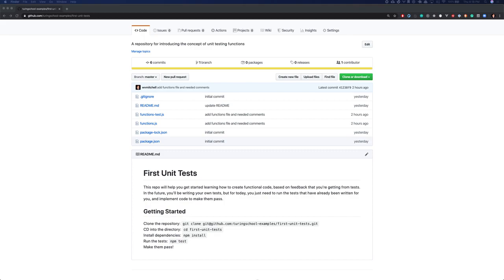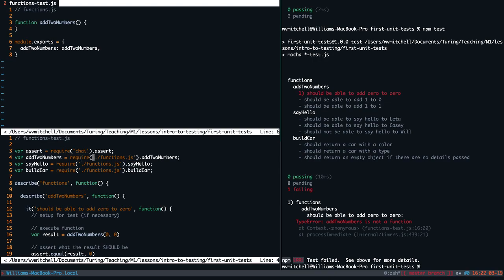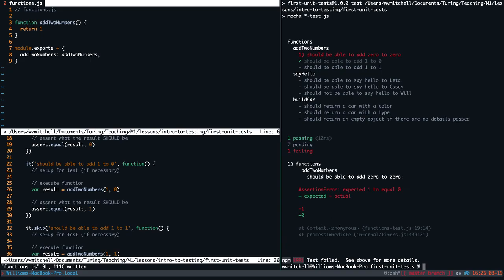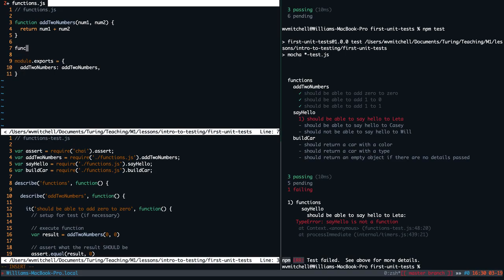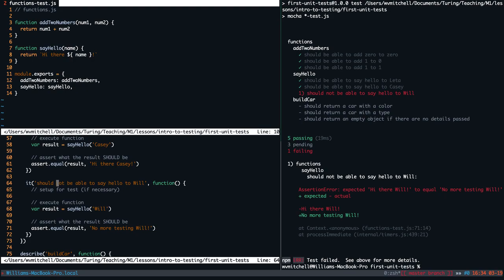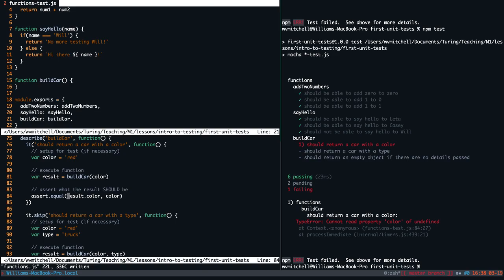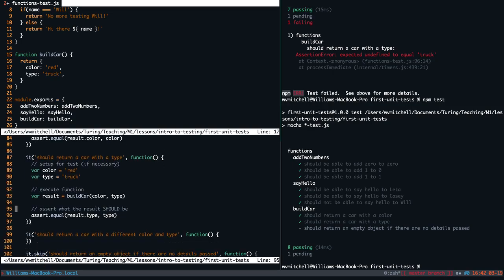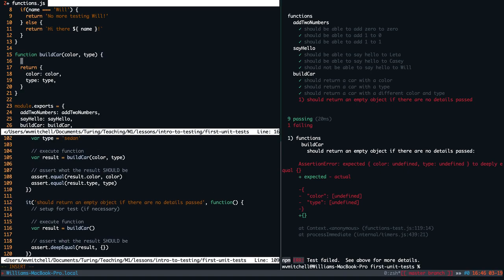First unit tests JS